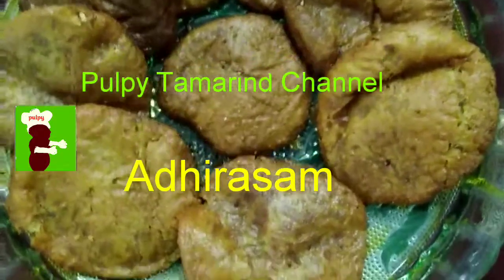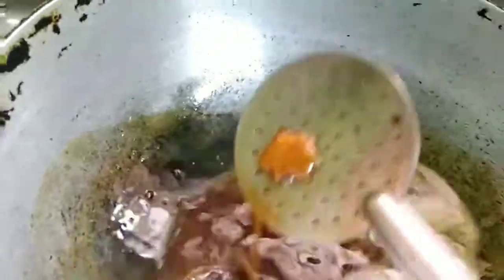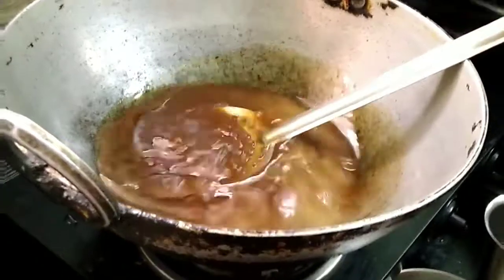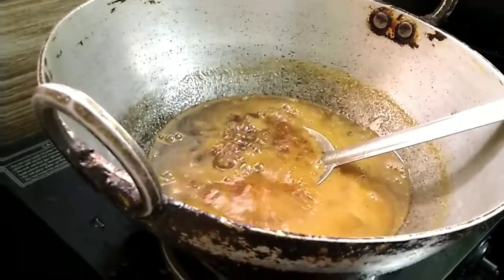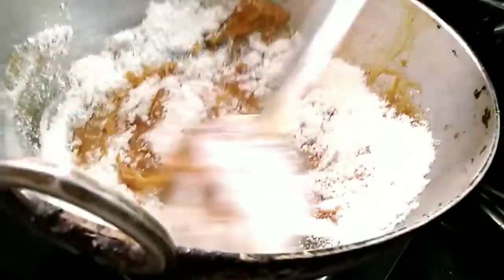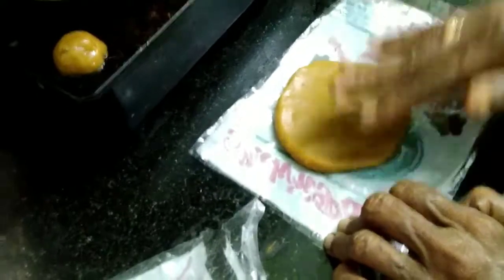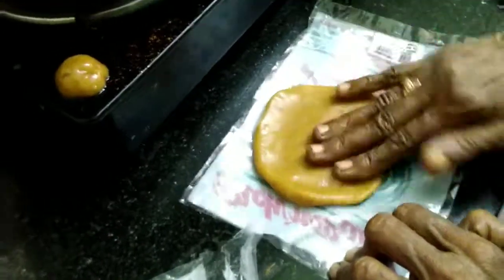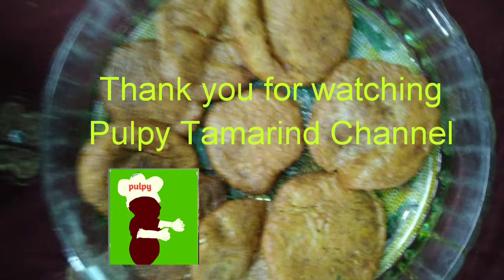Adhirasam, a traditional Tamil sweet in English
It is made of rice flour and jaggery.     A traditional festive recipe.
This is a traditional  Tamil recipe from Indian cuisine.
This video is available in English, Hindi and Tamil languages.

Recipe:  Adhirasam
Ingredients:
Raw rice flour : 1 cup
Gur/Jaggery : ¾ cup
Cardamom powder : 1tspn
Ghee : 2-3 tspns
Method:
Step 1: Take a cup of raw rice/maavu arisi. Clean it two to three times.  Soak in water for an hour or two.  Drain the water.  spread the rice on to a tea towel or cloth in shade and let it dry for two to three hours under the fan or just inside the house and not in the sun.   Take a handful and let it slip through. If any rice remains in your hand than that is a sign that its ready for the flour mill.  Some of the rice should stick to the palms.  You can grind it in a blender at home if the quantity is less or grind it in a flour mill before the rice dries out and start making the dough immediately.
Step 2: Dissolve the jaggery in a little water and keep it on the stove on low flame.  We want it to dissolve and then we will filter it for impurities. The dissolved solution can be heated in the Kadai till a soft ball formation.  Wait for the strings to form, but should not become very crisp.  Test for the soft ball stage.  Nearing two string formation should be right time to add the rice flour which has been sieved many times over for fine powder, little at a time and keep stirring and folding it in.  The flour should mix well with the jaggery into a  dough.  The dough should not be very tight or very loose.  It should come together and form a dough.  We have switched off the flame before adding the rice flour.  We have mixed a tspn of cardamom powder in the rice flour.
Add a tspn of clarified butter or ghee before transferring it to another bowl.  Add ghee again on the surface of the dough for it to retain moisture.  Cover and keep till next day atleast for 12 hours at room temperature.
Step 3:  Keep a kadai with oil for deep frying to heat on flame.
Step 4: Prepare sheets of milk packets or plastic with oil for easy spreading of the dough and flipping it in oil.  Greasing always helps in such process.
Make small balls out of the dough and take one at a time and flatten it and spread it into a disc as much as is possible with fingers and keep the round shape and a thickness of 1 mm.
Once the oil is ready and hot , turn it to medium heat.  Add  one adhirasam and wait for it to fry into golden brown colour.  The adhirasam should be golden brown in colour, should be soft. Should be cooked, should have the upper layer separated from the center.  Do not blacken it or burn it, do not make it crisp.
Make them one at a time for best results.  You will be able to make upto ten adhirasams with the 1 cup of dough.
Wait for it to cool and then store it in a container. The dough can also be used immediately if required.